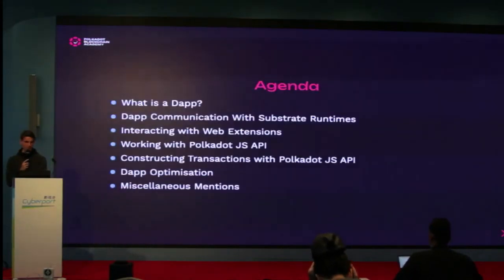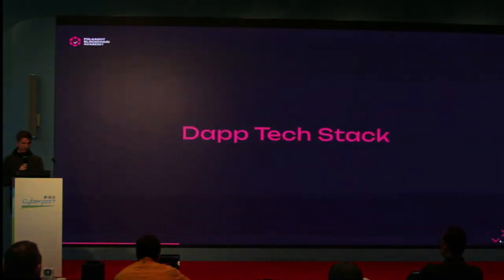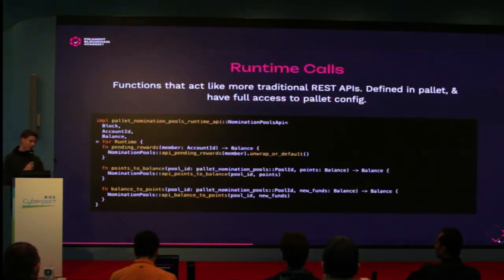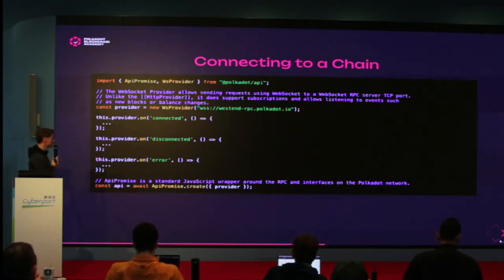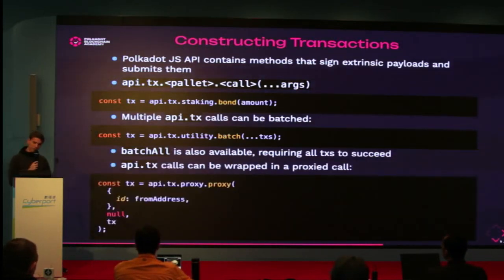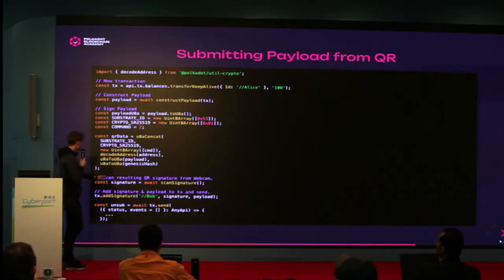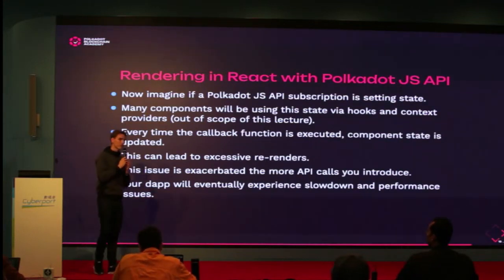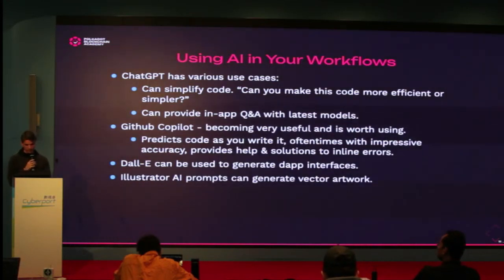7.6 Introduction to Dapps - Polkadot by Ross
Polkadot Module: Introduction to Dapps
Date: January 30, 2024